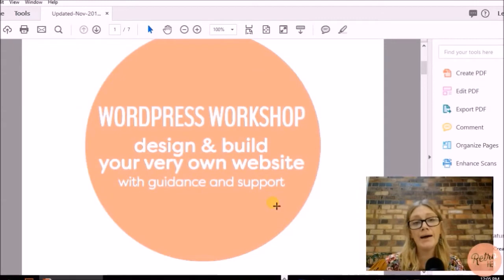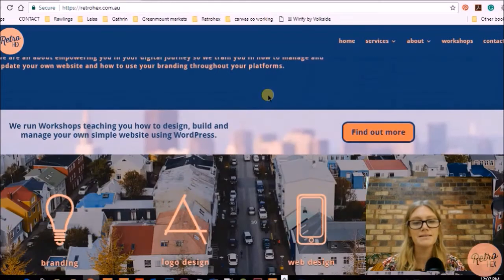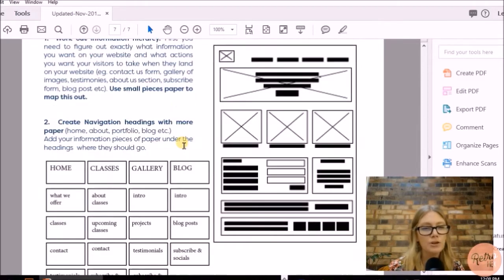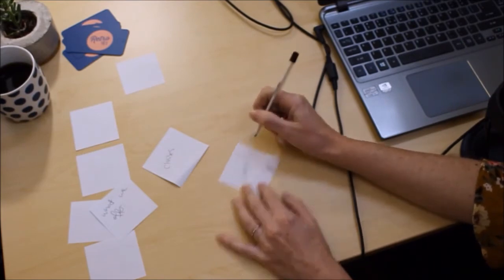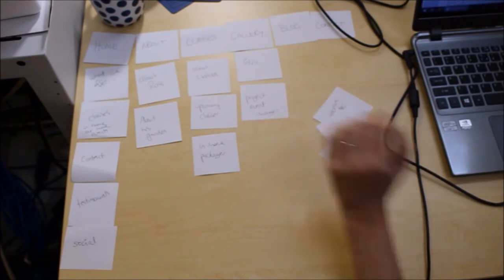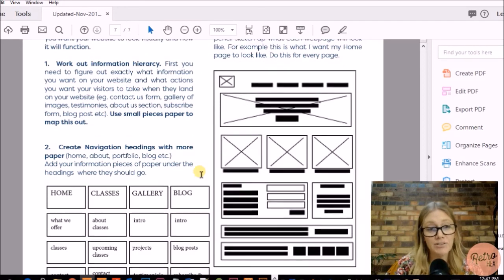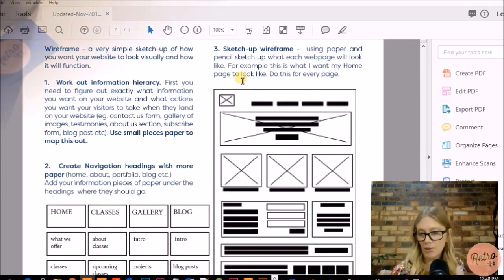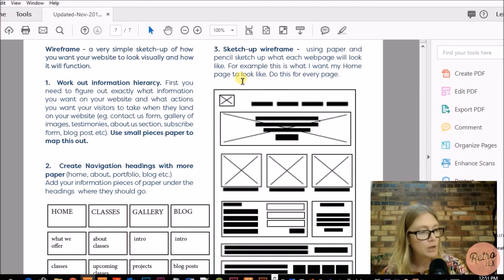Design out your website with wireframes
You will work out the hierarchy and layout of your website by creating a wireframe which is a very simple sketch-up of how you want your website to look visually and how it will function.

This video is from 2018 so a lot of changes have been made since then. If you are interested in staying up to date you can sign up for our WordPress + Divi Support group or if you need a little more help get me to build your Divi site for you